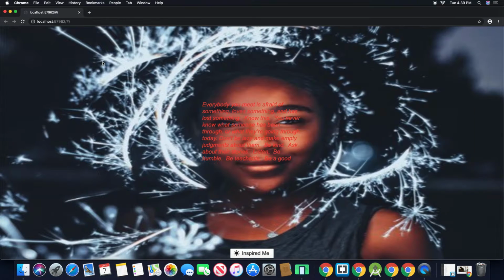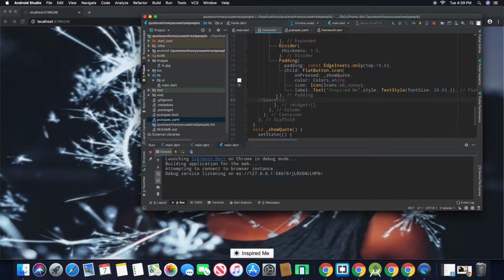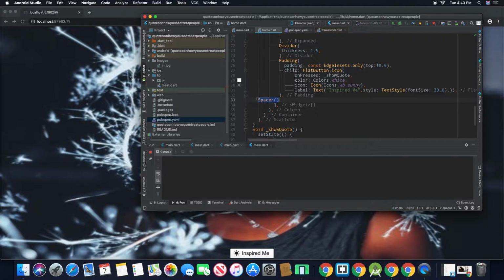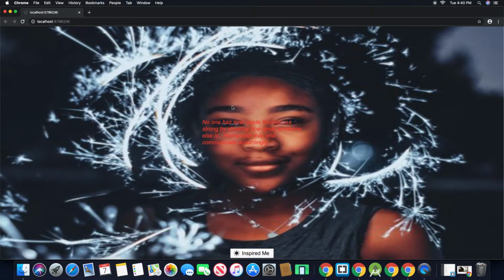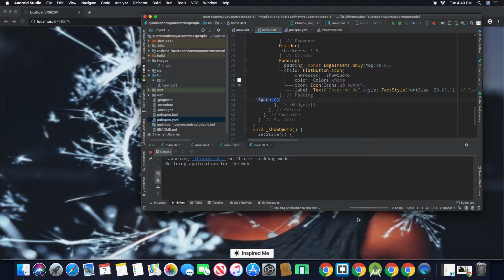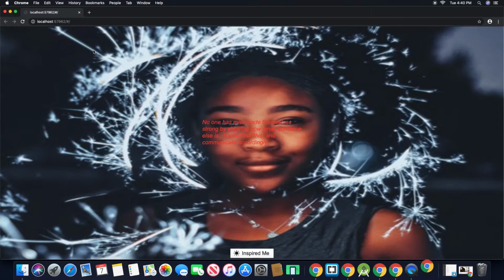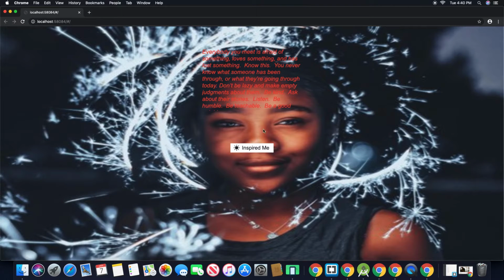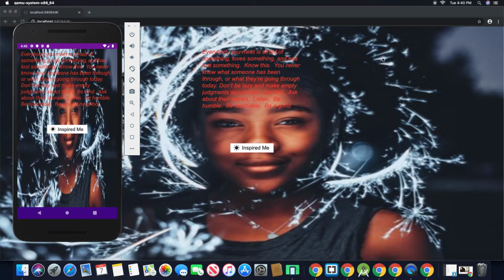FLUTTER WIDGET OF THE WEEK(SPACER WIDGET)